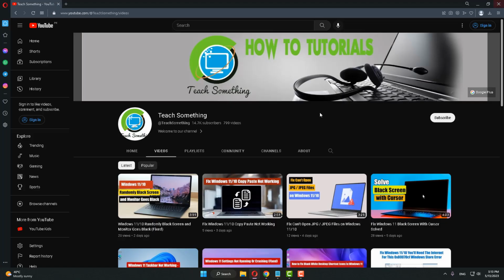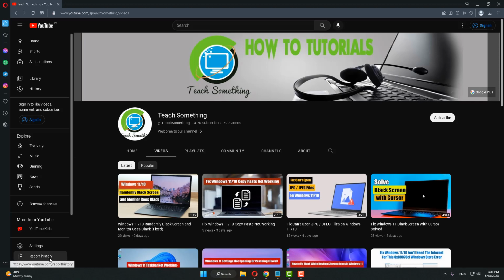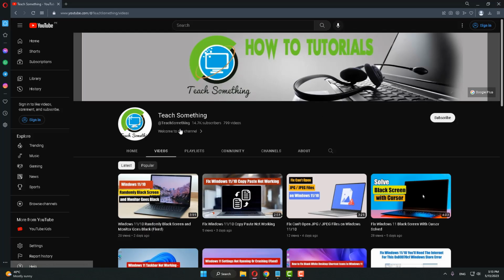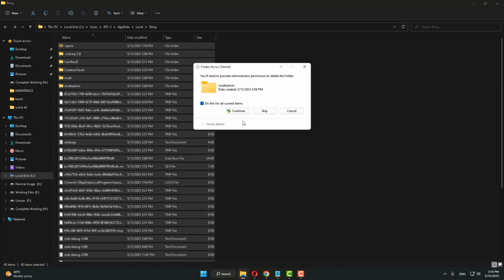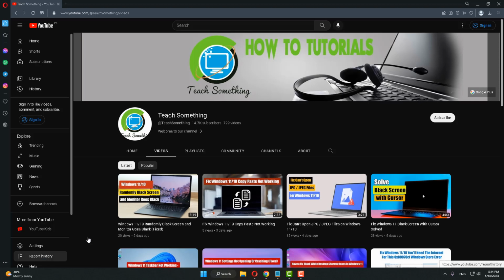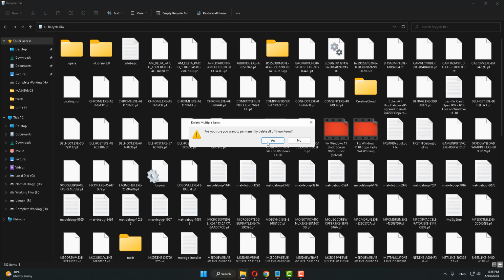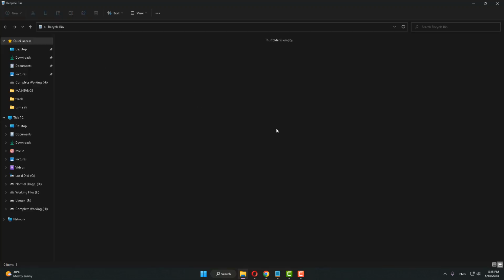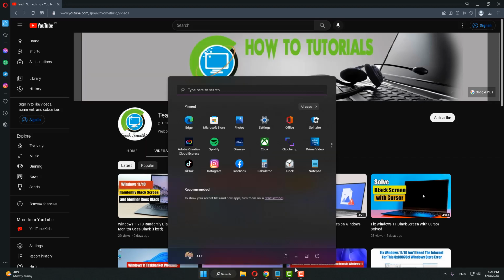Fix Slow Performance Issue After Update On Windows 11/10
In this video tutorial i will gonna show you How to Fix Slow Performance Issue After Update On Windows 11/10.